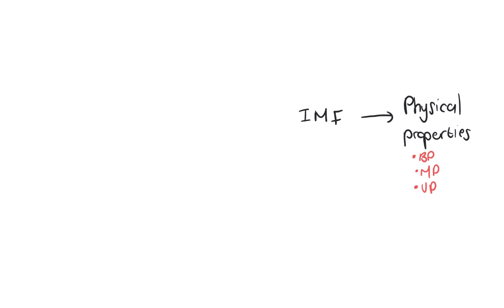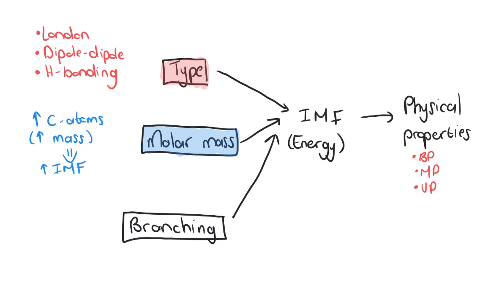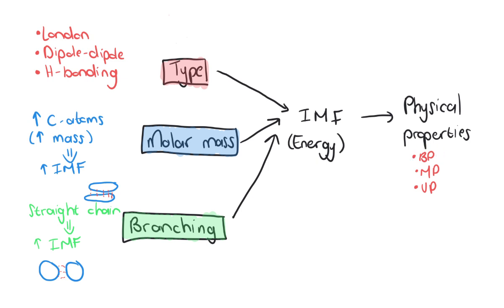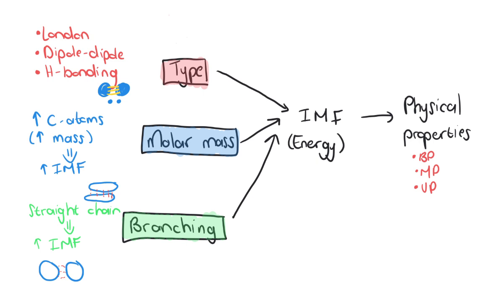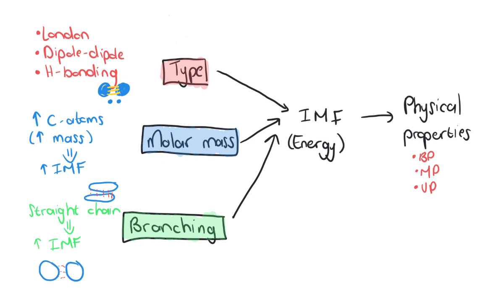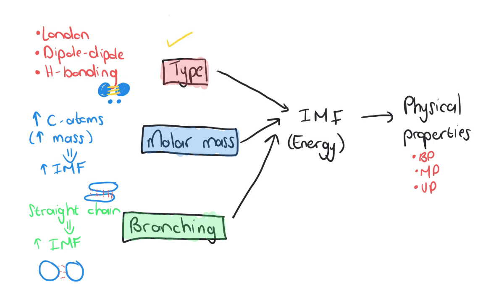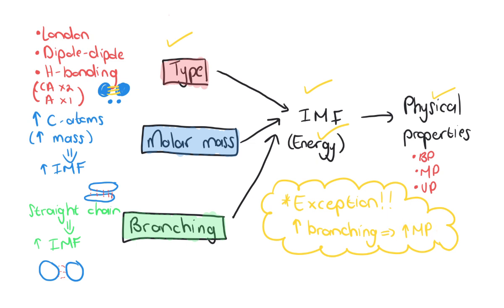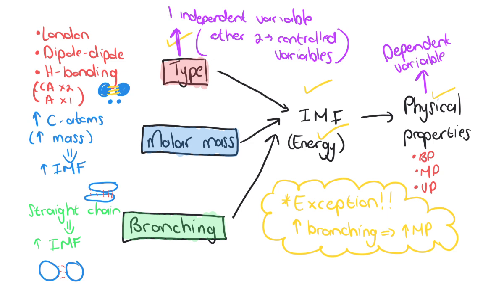Factors Affecting Intermolecular Forces | Grade 12 Chemistry | Exam style questions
Why do some organic compounds have higher boiling points than others?

In this lesson, we explain the key factors that influence intermolecular forces and physical properties.

We cover:
Type of intermolecular force
Molar mass / chain length
Branching
How to answer exam questions step-by-step

This is one of the most commonly tested sections in Grade 12 exams, so don’t skip it!